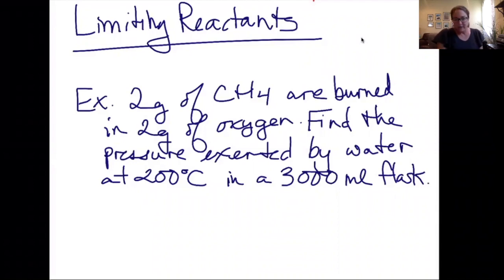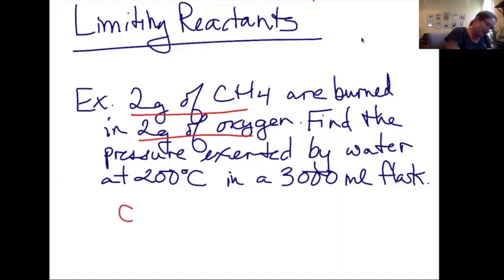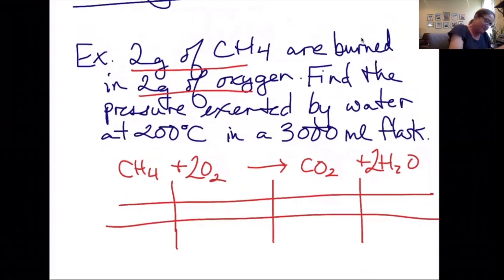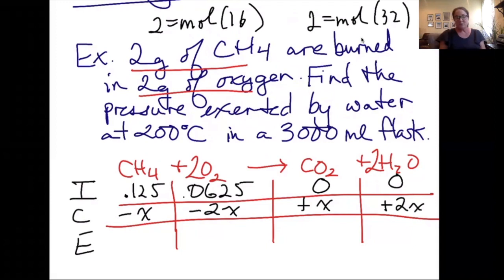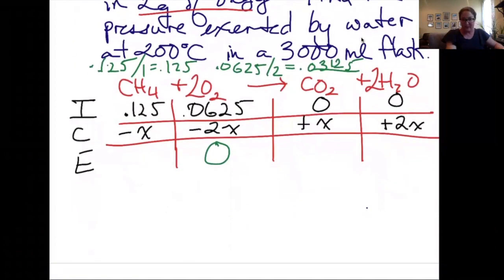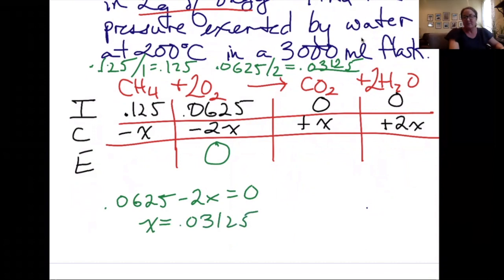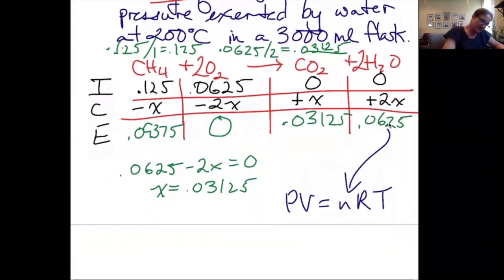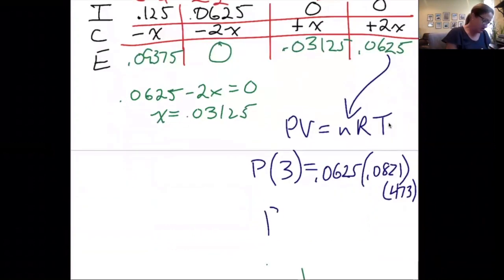Limiting Reactants with Gases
lim reac with g of two reactants